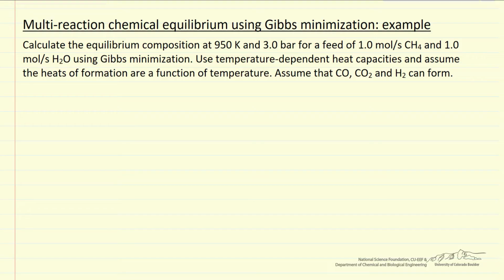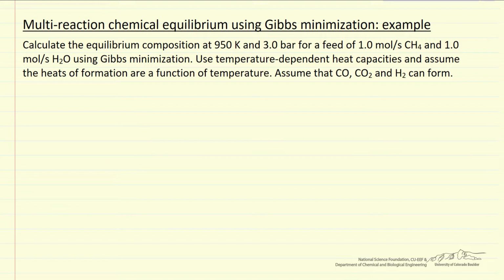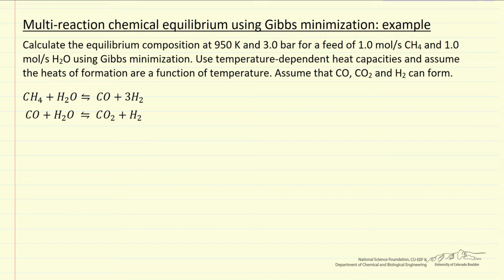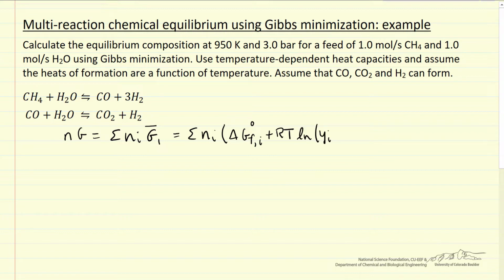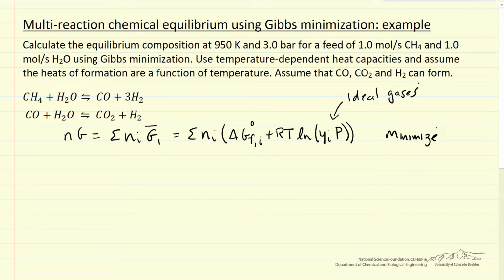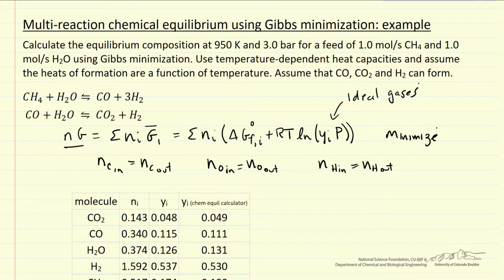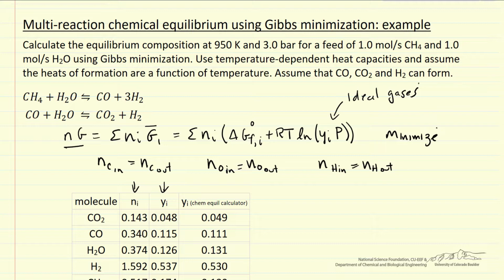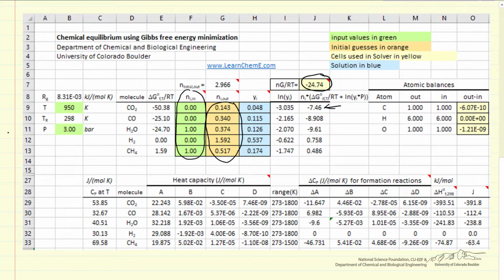Multi Reaction Chemical Equilibrium Using Gibbs Minimization Example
Organized by textbook Calculates the equilibrium composition at 950 K and 3.0 bar for a feed of 1.0 mol/s CH4 and 1.0 mol/s H2O using Gibbs minimization. Made by faculty at the University of Colorado Boulder, Department of Chemical & Biological Engineering. Uses a spreadsheet and Excel Solver to minimize Gibbs free energy. The spreadsheet is